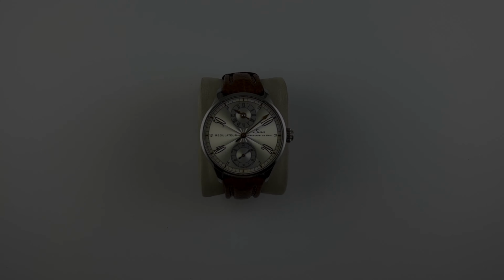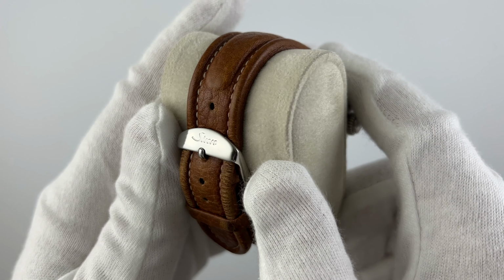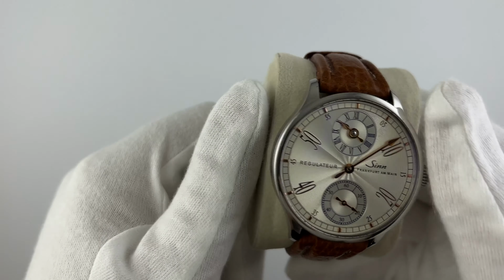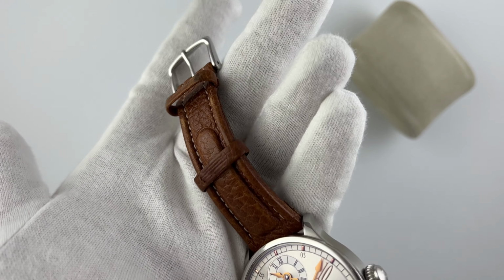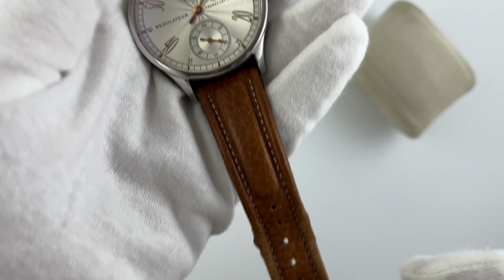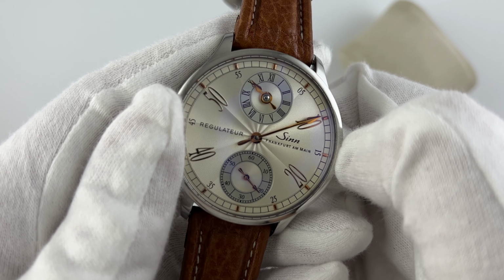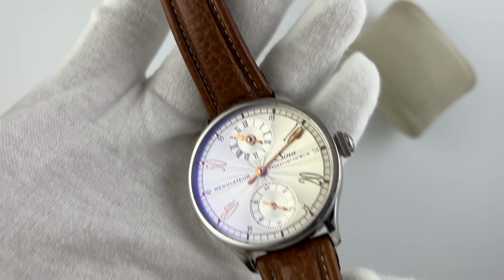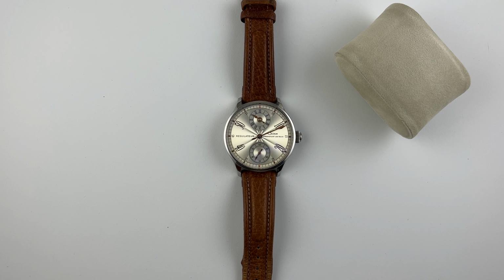Sinn 6100 Regulateur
You can buy the Sinn 6100 Regulateur wrist watch on our website and many other models.
We are also engaged in the repair and restoration of watches.
for more details go to the site.